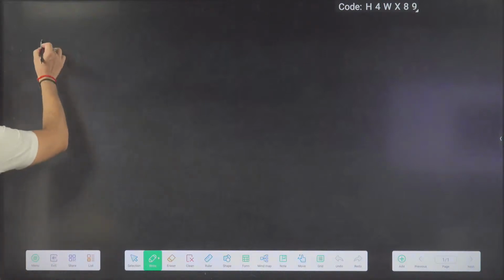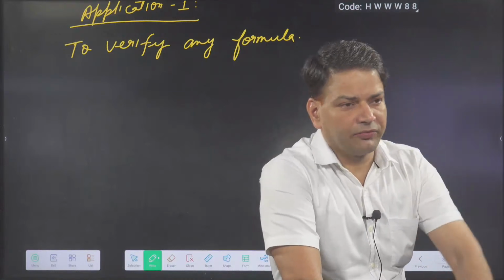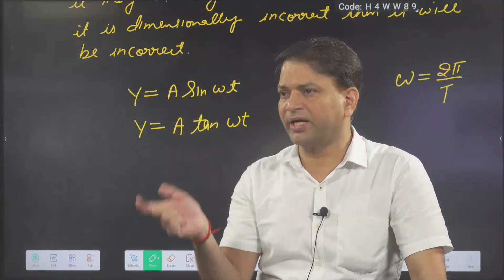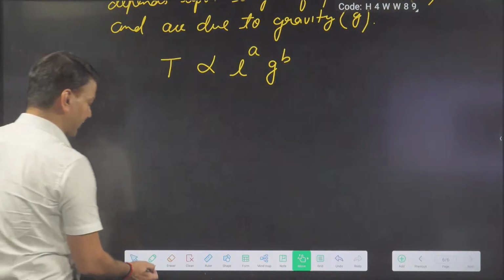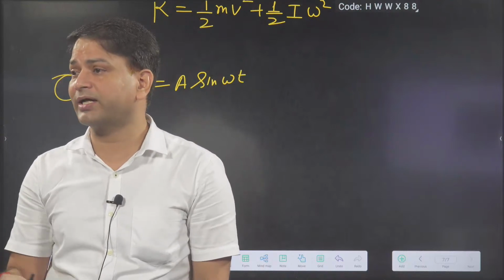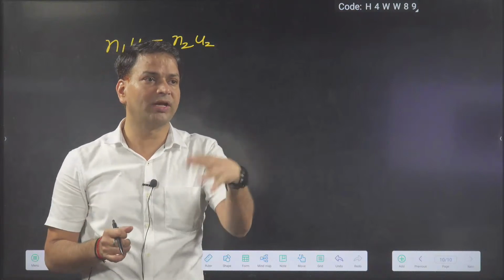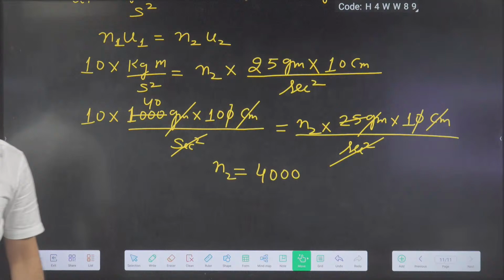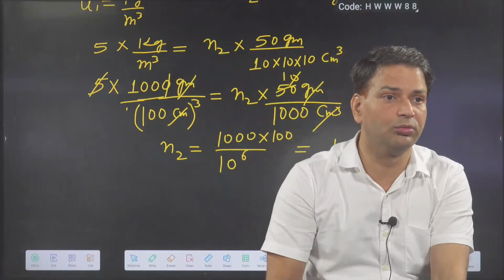SRI GOSALITES| LONG TERM class 24-2025 | MANISH sir PHYSICS-T2 | CLASS-08